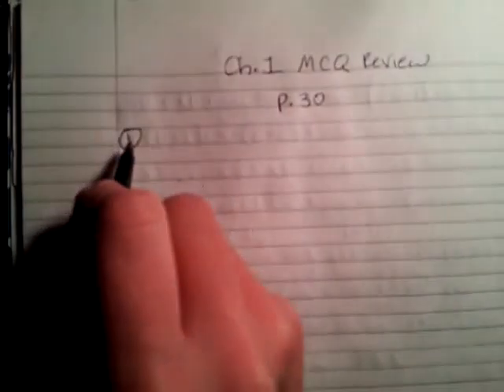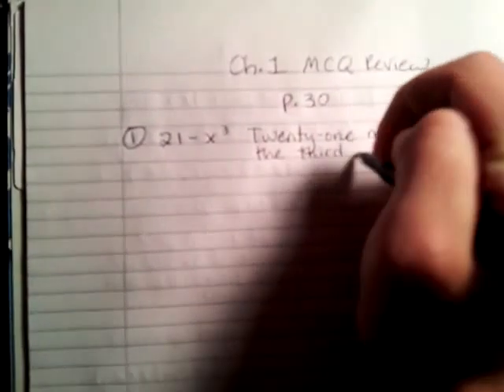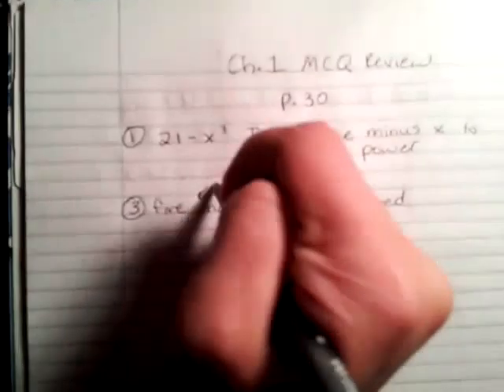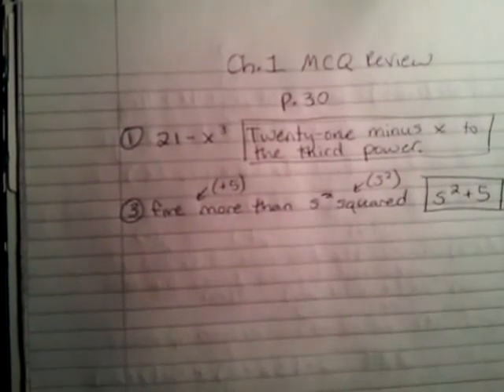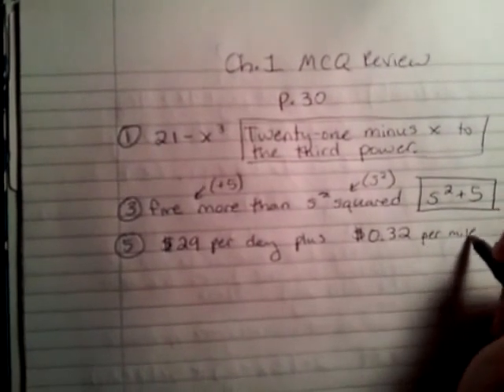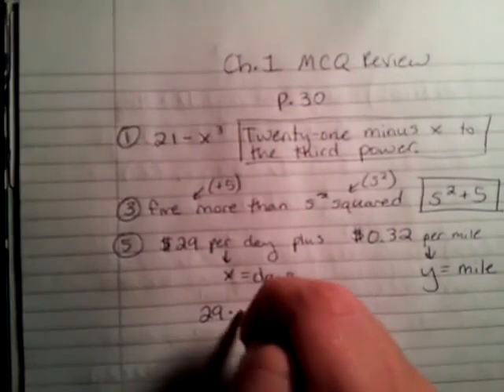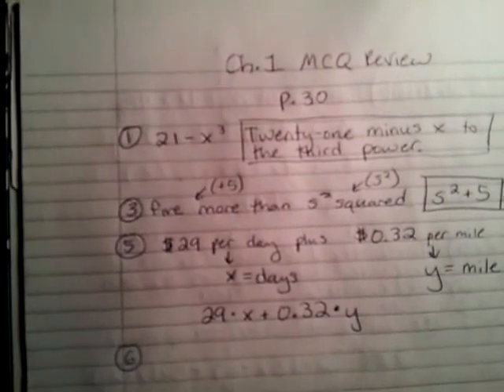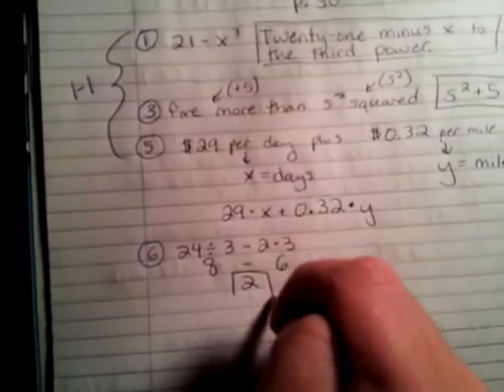Algebra 1 Chapter 1 Mid-Chapter Quiz Review